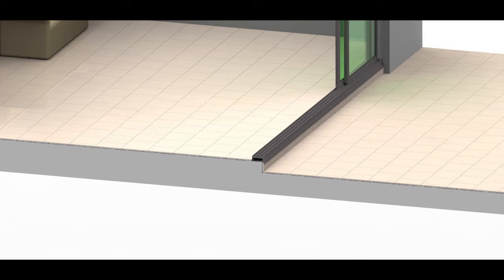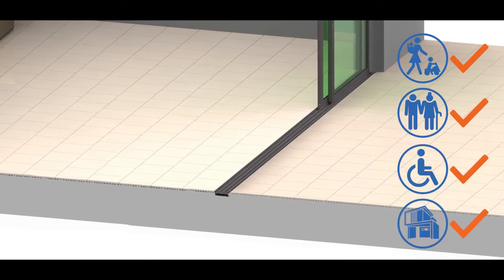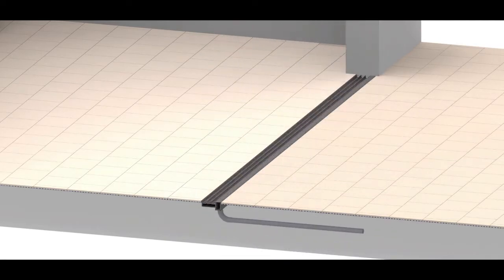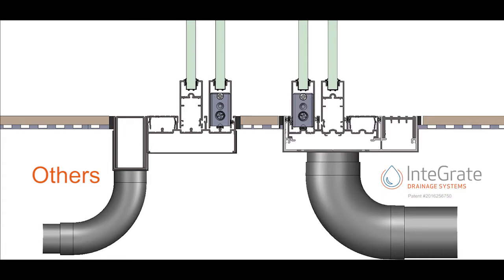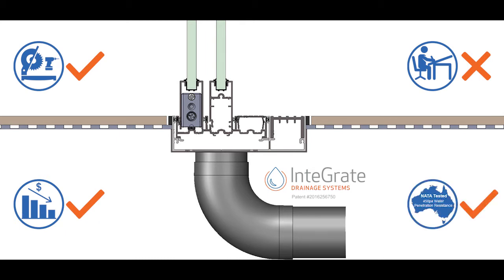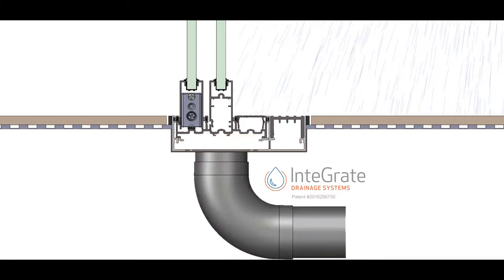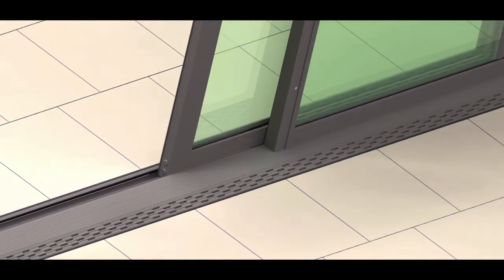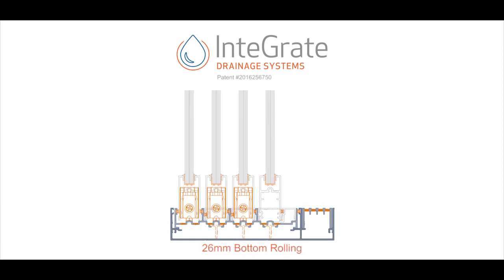Integrate Drainage System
The Integrate Drainage System is an innovative breakthrough for providing flush sill thresholds with an effective drainage solution. What makes Integrate unique, is the combination of a subsill and drainage channel merged into a singular system forming a sump that can house the drain grate as well as a wide array of sills used in our single track, two track, three track and four track door and window systems.